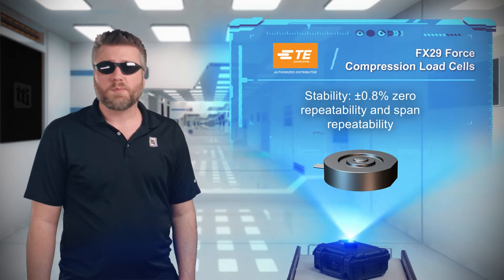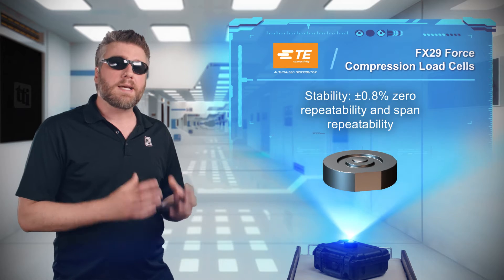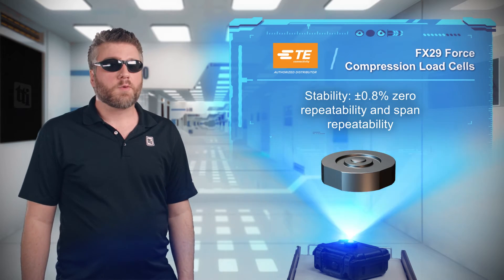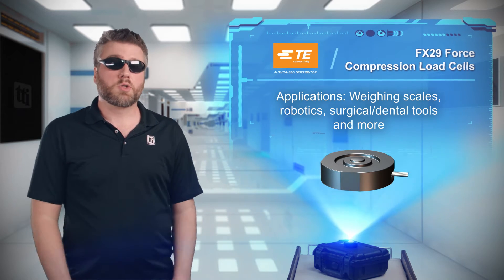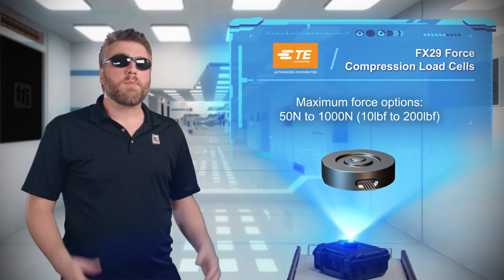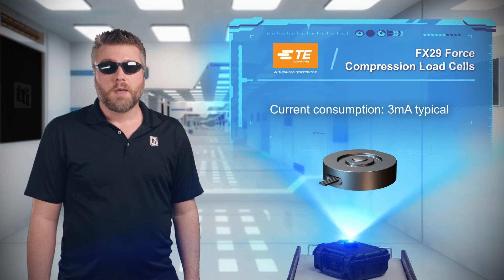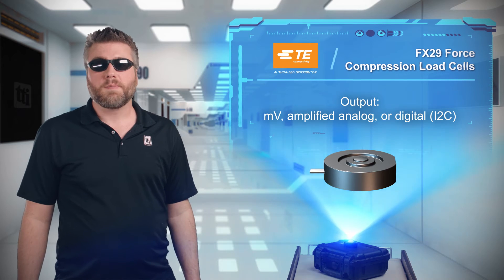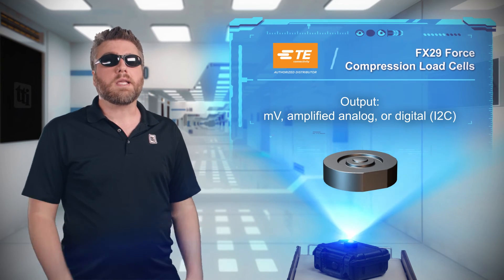TE Sensor Solutions FX29 Force Compression Load Cells - Product Video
TE Sensor Solutions FX29 Force Compression Load Cells feature Microfused technology that provides excellent span and zero stability, outstanding cycle life, superior resolution, high over-range capabilities, and an unamplified span sensitivity of 20mV/V.